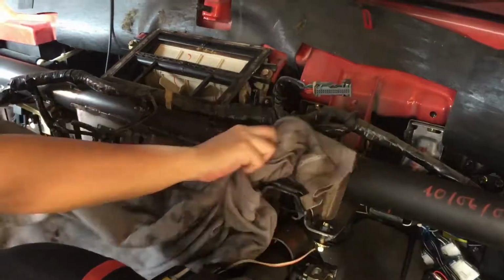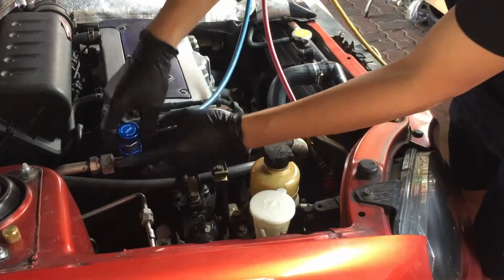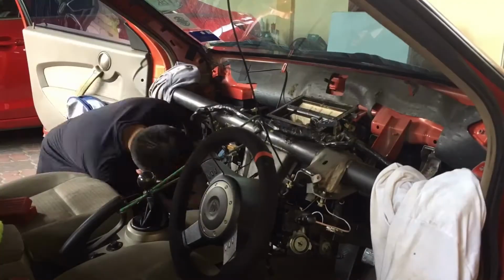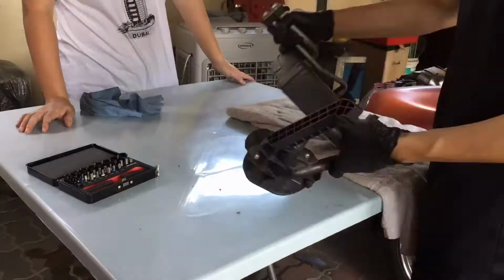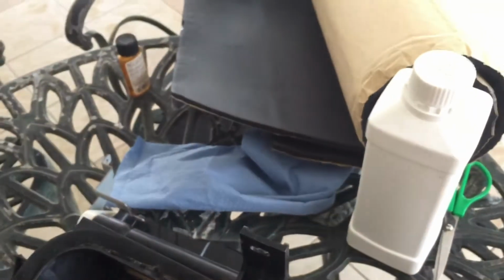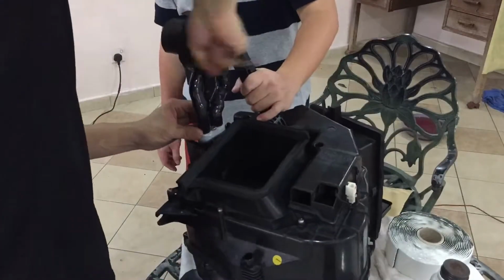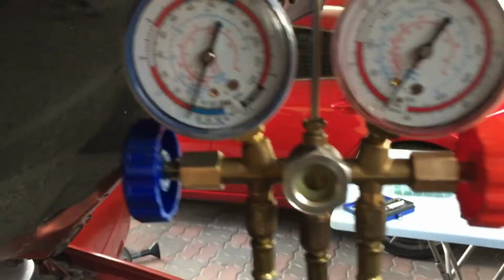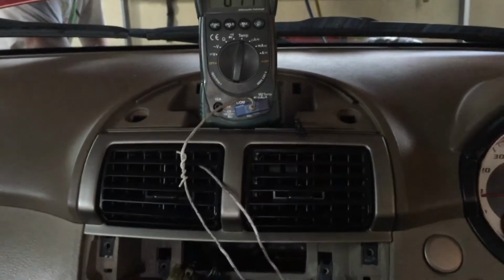How to replace a cooling coil, expansion valve and drier receiver in a Gen 2 / Persona (Air cond)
In today’s video, I am going to replace a leaking cooling coil, expansion valve and drier receiver in a Proton Gen 2. I will also cover how to pressure test and fill refrigerant gas into the air conditioning system.

Before doing this you will need to remove the dashboard which I covered my my prior video

Hope this video is helpful, more videos on DIY car repairs/mods coming up.